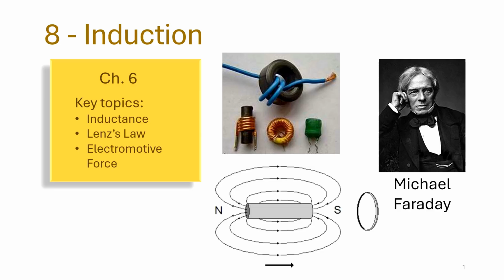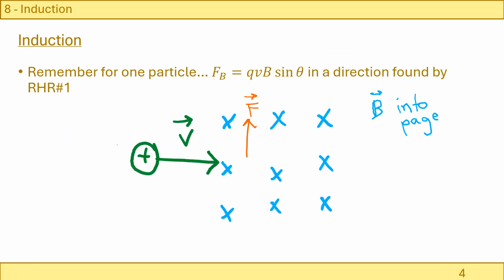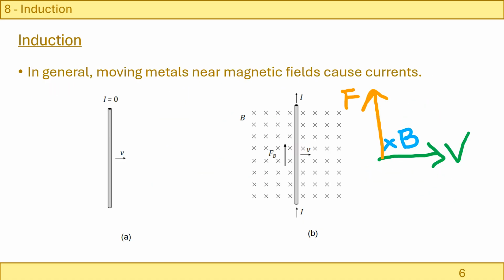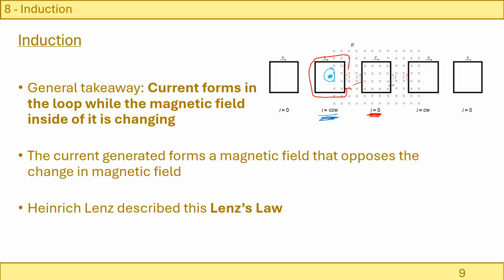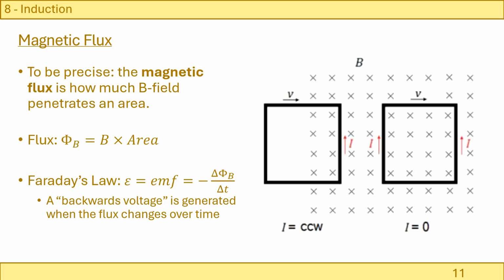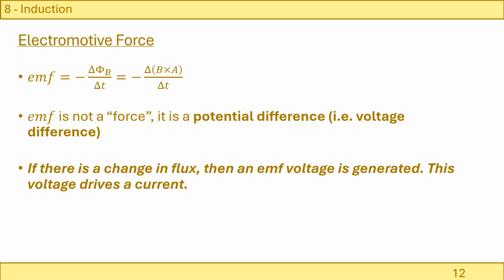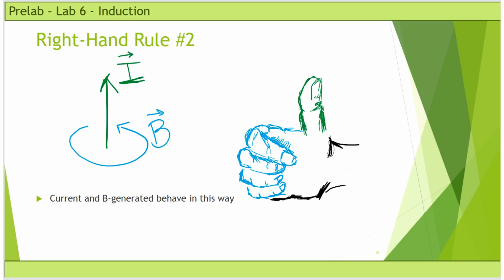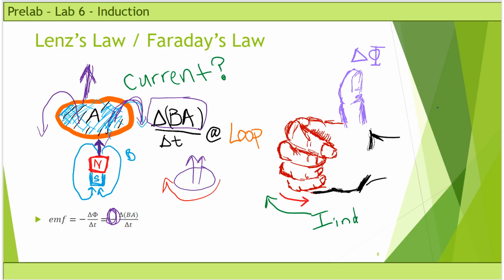(Notes 8) Induction (lecture) + Induction Lab Preview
We will go over the induced current and induced magnetic field. Whenever there is a change in magnetic flux (B-field going through an area surrounded by a wire), there will be a current induced in the wire. This induced current will generate its own magnetic field that counters the incoming change in magnetic flux.